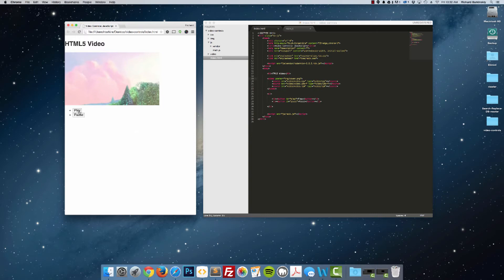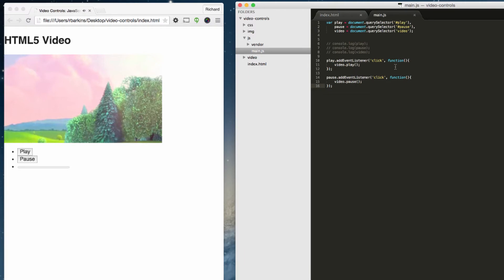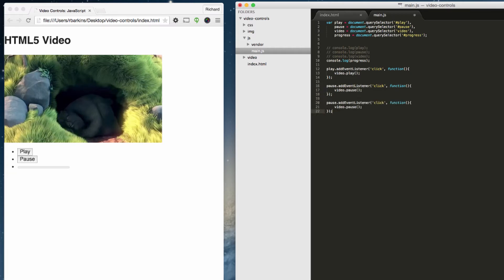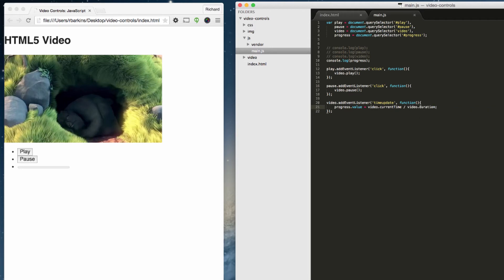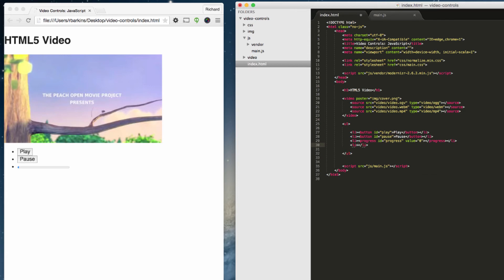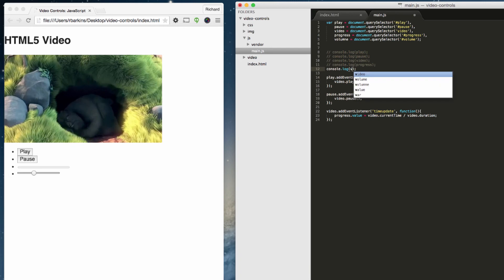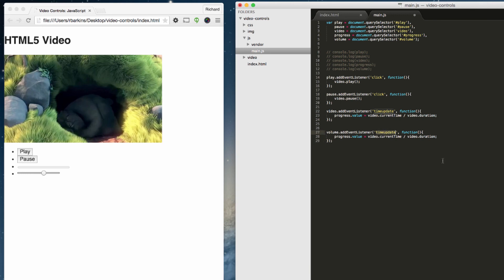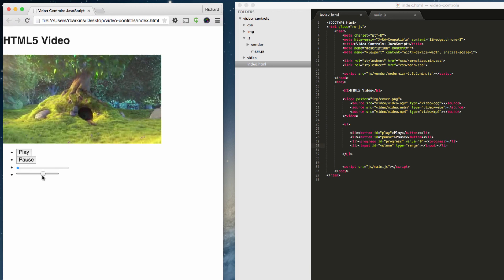HTML5 Video Tag - Adding JavaScript Volume Toggle and Progress Bar Tutorial - Part 2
Learn to add JavaScript volume control and a progress bar to HTML5 videos.